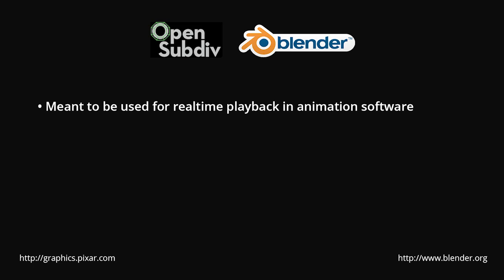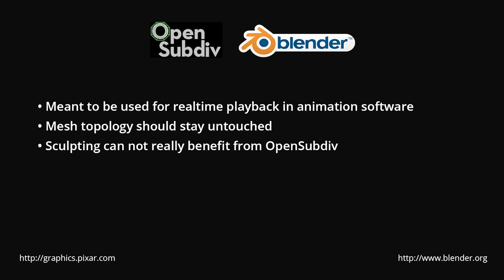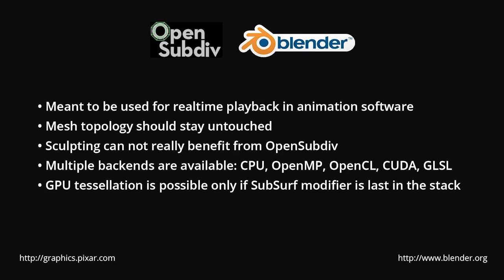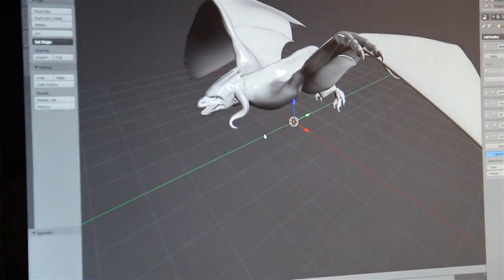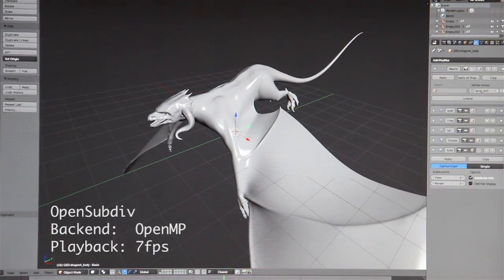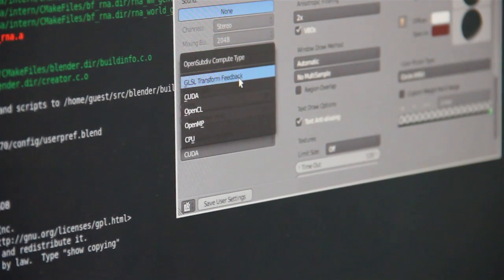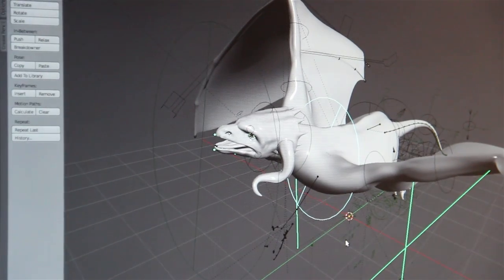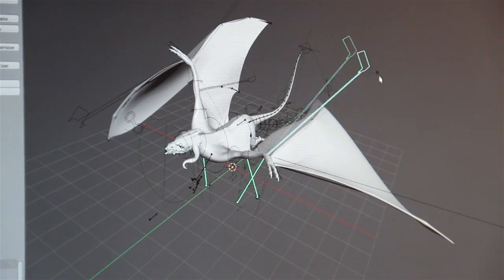OpenSubdiv Blender demo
Just a quick update on what's happening in the opensubdiv-modifier branch in the Blender Git repository. This is an initial integration of GPU tessellation in Blender, it's totally not final and still loads of work to be done to make this project master-ready. But there are some really cool results.